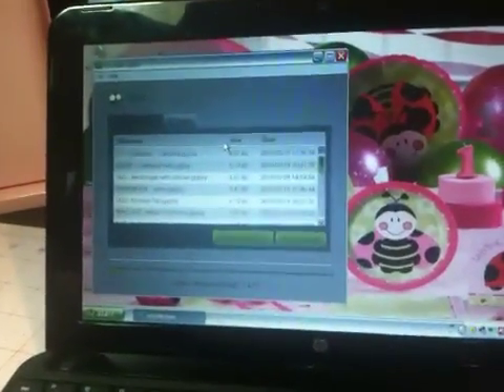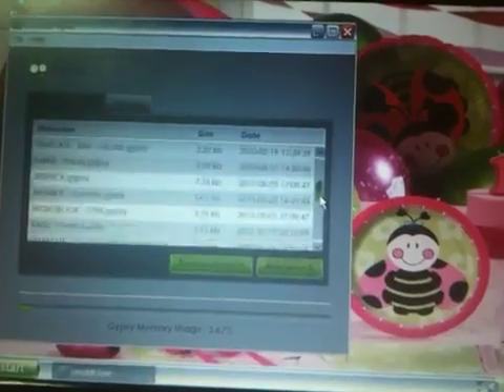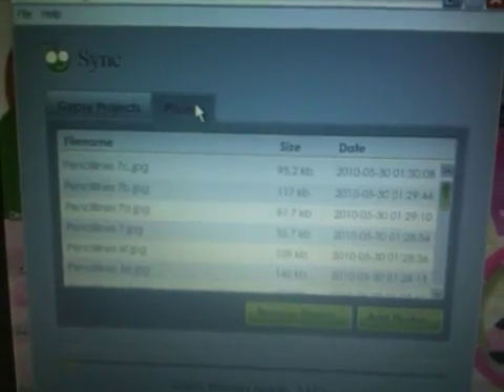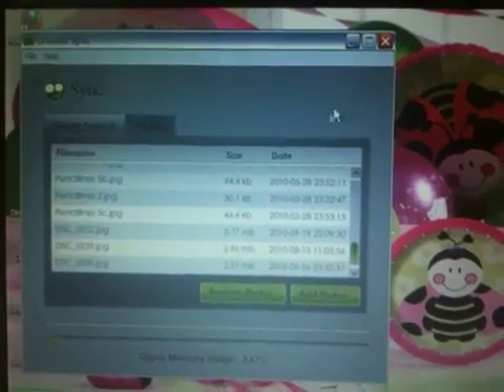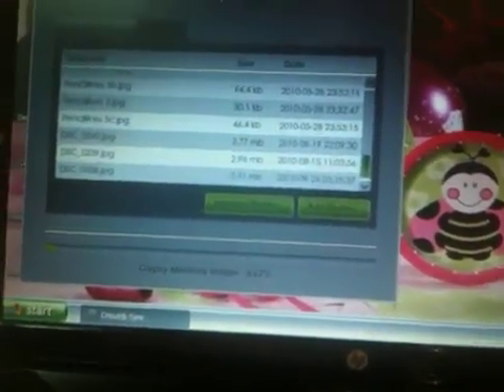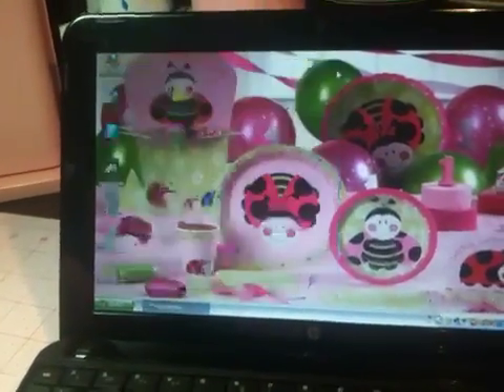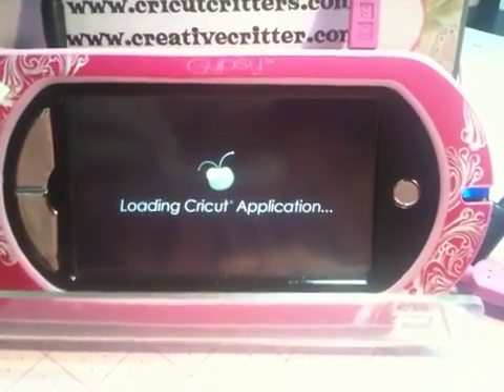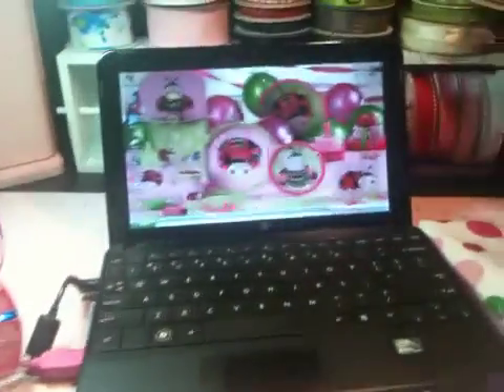Gypsy Update with the Cricut Sync Software - STEP 5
STEP 5: finishing the update